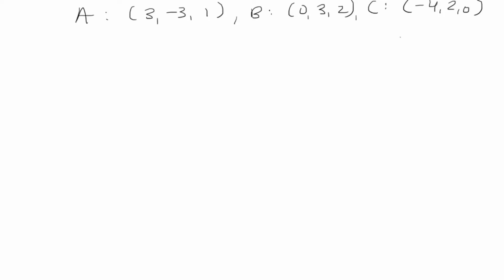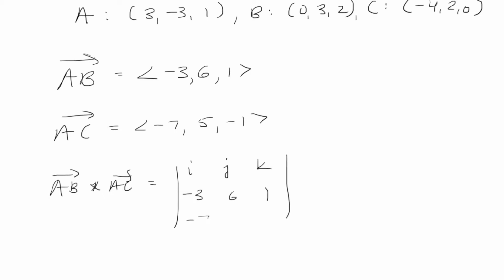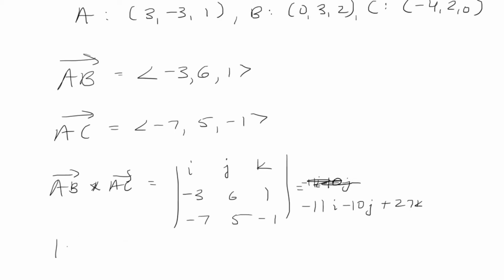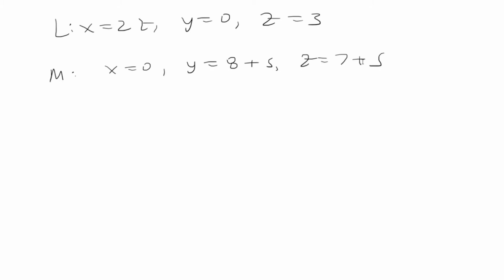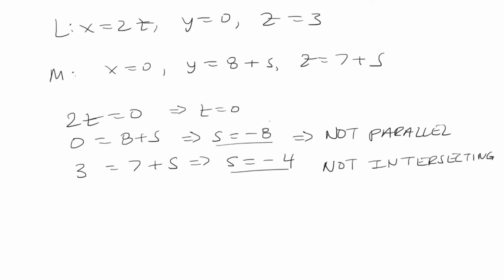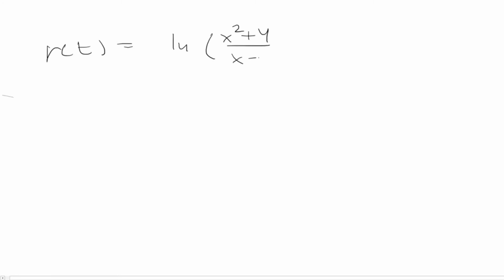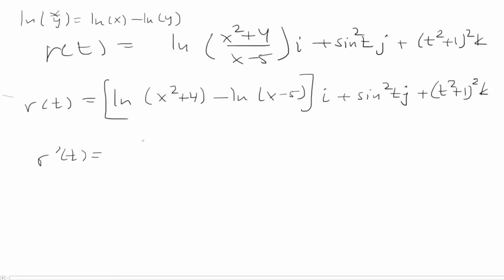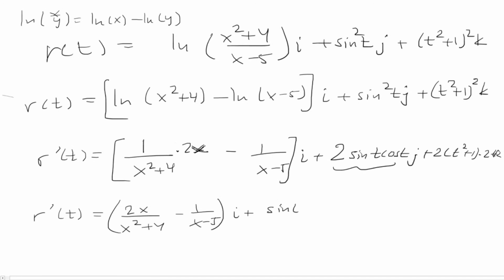Study Guide [Part 3]